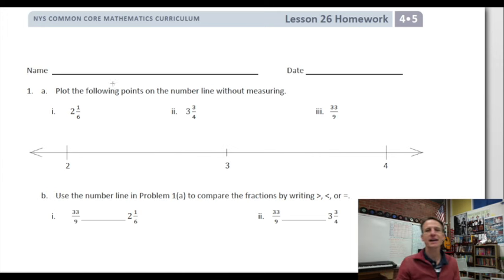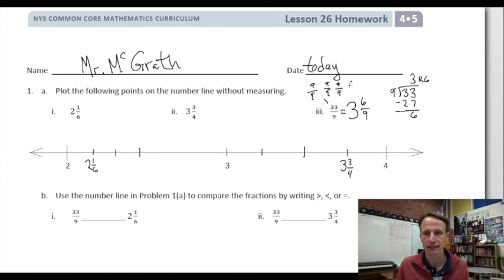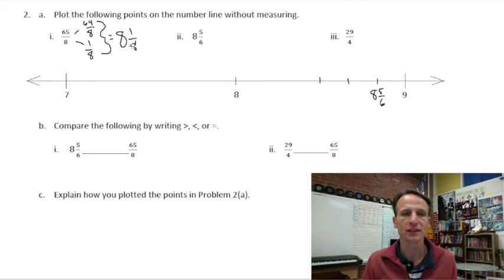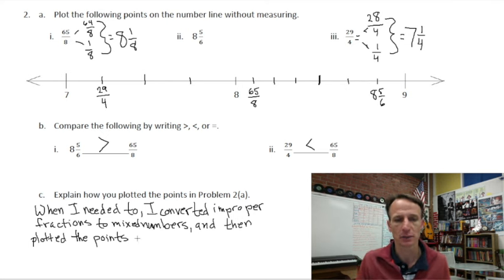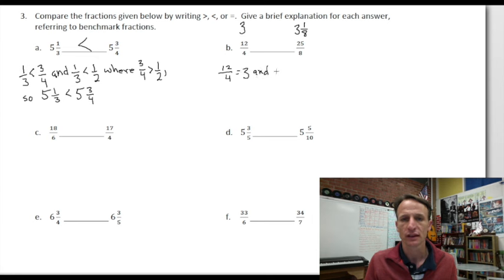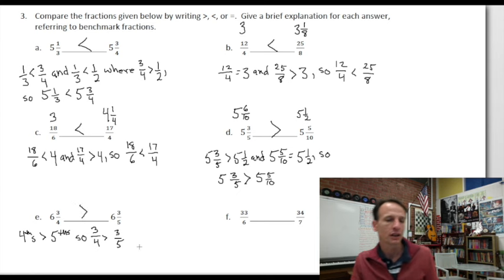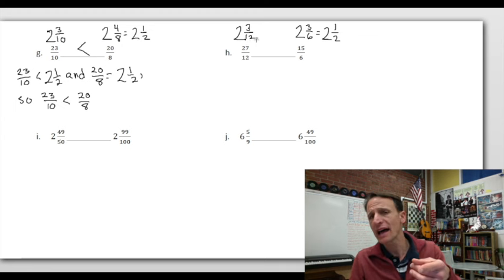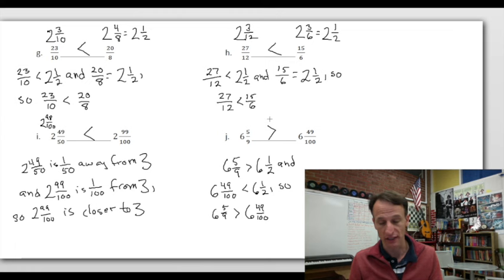Eureka Math Homework Time Grade 4 Module 5 Lesson 26